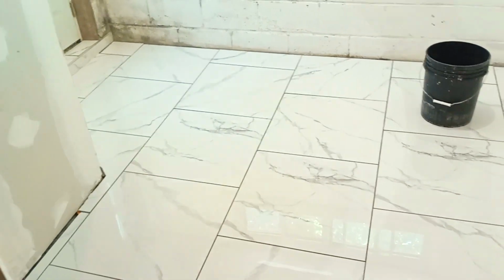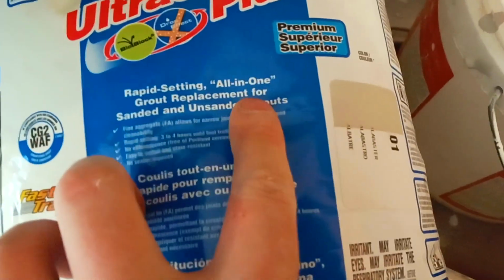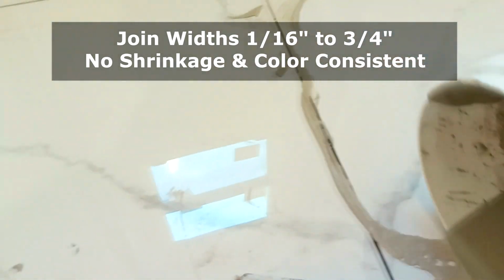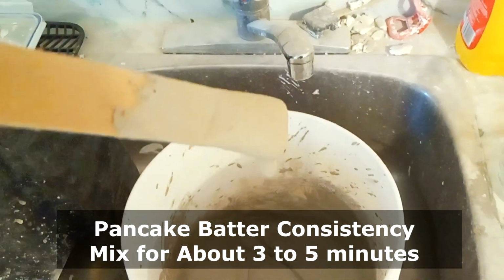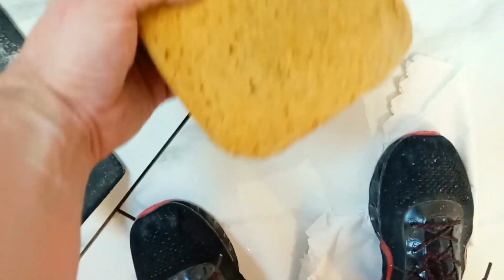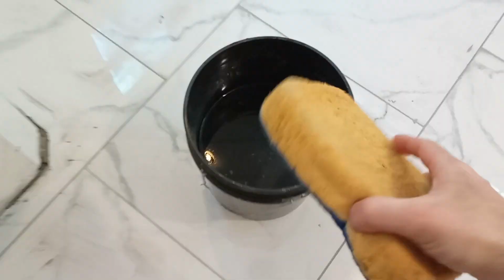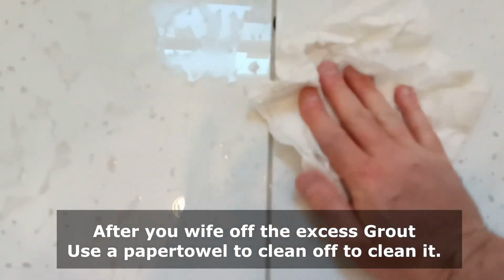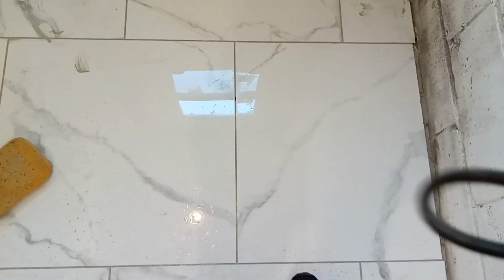5 Secrets to MIXING Mapei Ultracolor Plus Grout | Get PRO Results! 🔥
Are you ready to transform your tile game? In this video, we reveal 5 SECRETS to mixing Mapei Ultracolor Plus Grout like a PRO! Discover how to avoid common mistakes and achieve PERFECT results every time. Don't let your tile projects fall flat—master the art of grout mixing with these proven tips!

- The essential tools needed for mixing grout.
- Step-by-step guide to achieving the right consistency.
- Common mistakes to avoid during application.
- Best practices for cleanup and maintenance.
- Expert tips for a flawless finish every time.

Getting your grout mix right can make or break your entire tile project. With the right techniques, you’ll save time, money, and frustration. Don't risk your hard work—let's make sure your tiles look as good as they can!

- How to Avoid a Grouting Mistake
- Beginner's Guide for Pro Tile Results
- Mixing Tips for Other Mapei Products

**CHAPTER TIMESTAMPS:**
0:00 Intro
1:15 Tools You Need
2:30 Mixing Techniques
4:00 Application Tips
5:45 Cleanup Advice